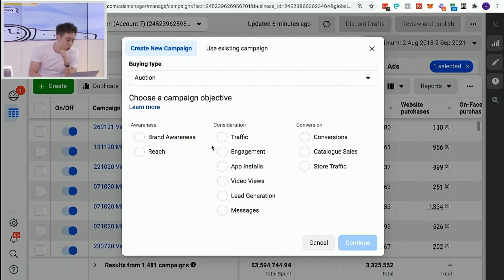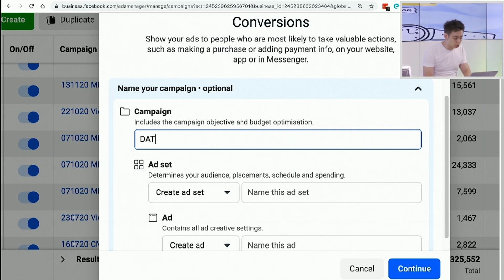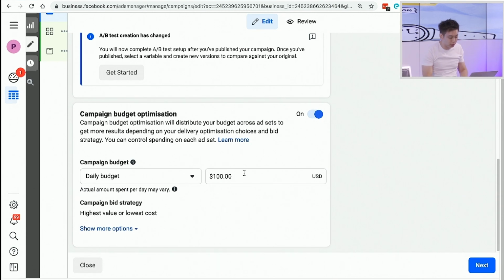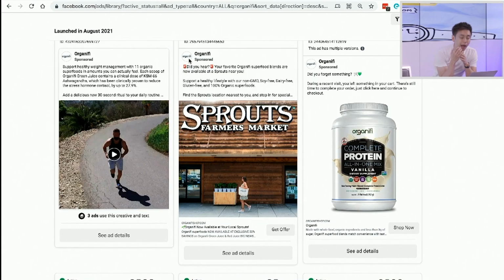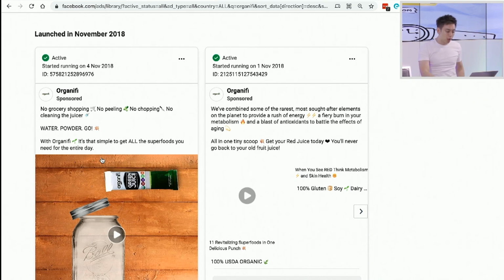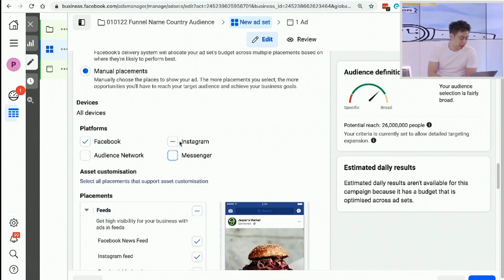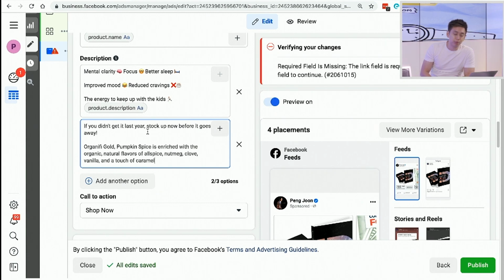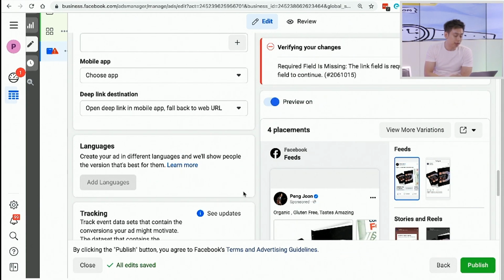Creating a Profitable Facebook Ad 2023 Tutorial (From Start To Finish)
Here’s the latest tutorial on how you can create a profitable Facebook ad from start to finish. To have an ad campaign that truly converts, you need to know what works and what doesn’t. If you want access to proven templates and formulas for ads that work,

Objectives, budget optimization, custom audience…planning a Facebook ad campaign can get pretty confusing fast if you’re new to the ad game. So how do you make sure your ads are not only engaging but also profitable? Watch this video now as I break down the essentials for creating and running a successful Facebook ad.

P.S: Let me know in the comments what your biggest takeaway is and we will select one to three random winners where you will be able to win $100 or tickets to our latest training, courses and events worth $1,000 each.

Facebook Ads Tutorial 2021 - Beginner To Expert In 1 Hour (I Show You My Real Campaigns!)